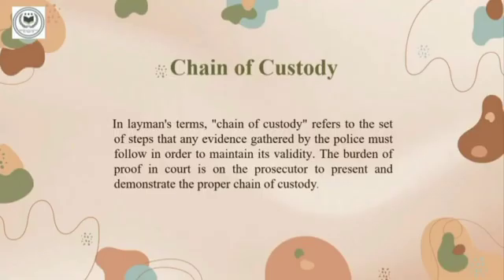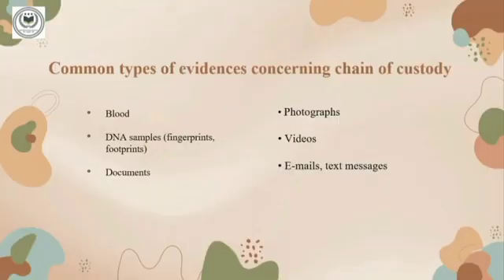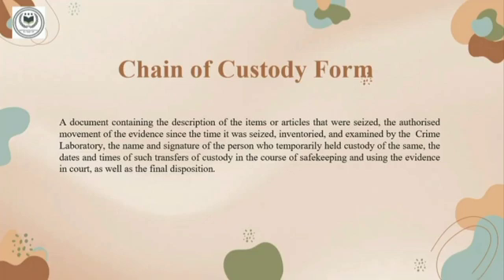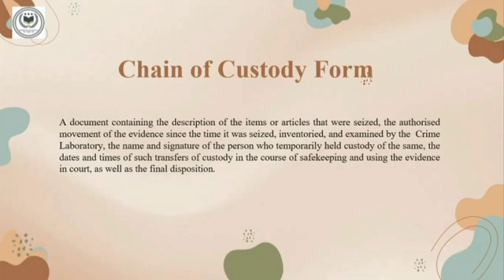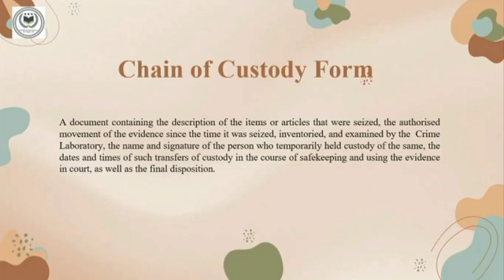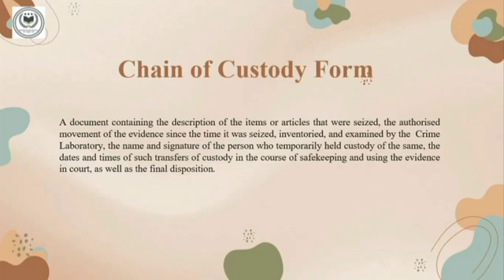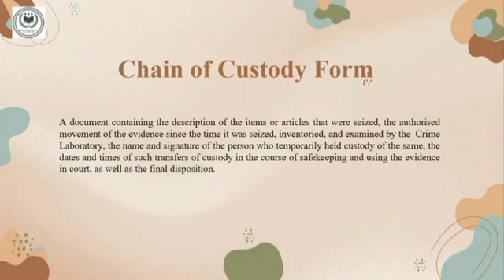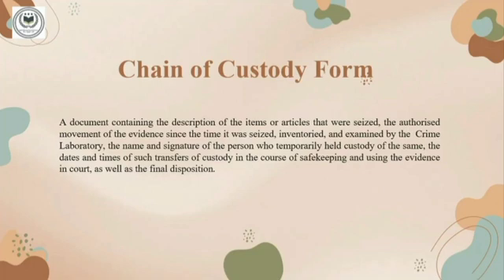CHAIN OF CUSTODY|| POLICE INVESTIGATION||FORENSIC SCIENCE INVESTIGATION